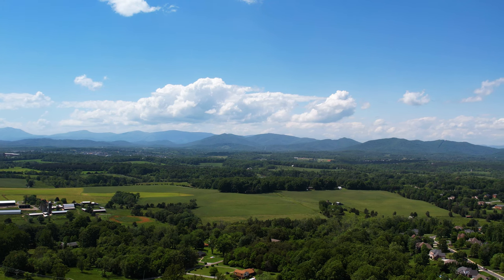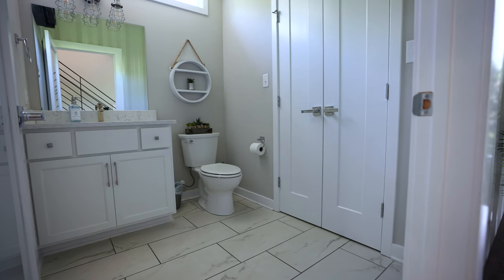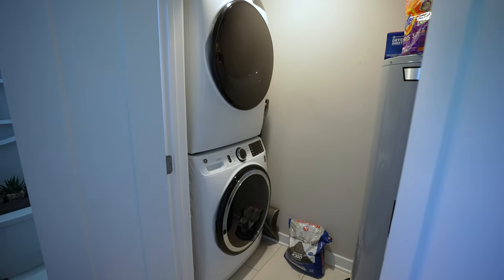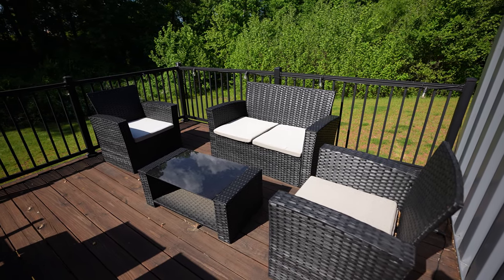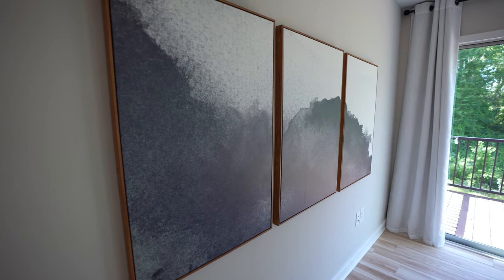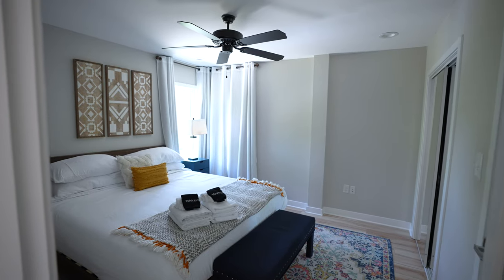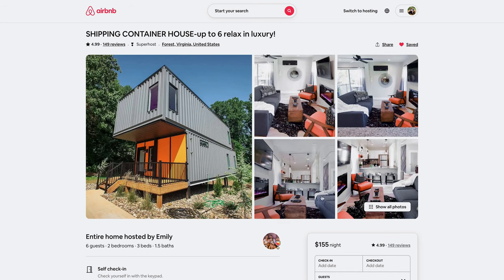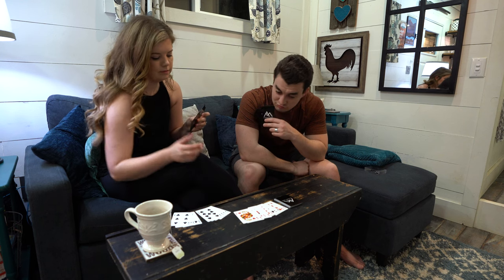Super Modern CONTAINER Home Airbnb tour!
This Modern Shipping Container Home Airbnb in Lynchburg, VA is a stunning getaway perfect for anyone looking to go to the mountains, visit Liberty University, or experience the history and great restaurants in the area!

Check out the time we stayed in the MOST AMAZING 80’s themed Airbnb with a full Arcade!

Be sure to check out our stay in the 1966 German UNIMOG Movie Prop! It’s an incredible off grid experience!

Equipment used to film:

Sony a7sIII:

Mavic Air 2s Fly More Combo:

Sony 18-105mm F4 Zoom Lens:

Zhiyun Weebill S Gimbal:

5K Gorilla Pod:

Gimbal for HERO 8 Black (Yes the only one that works):

3 Way arm for Go pro camera